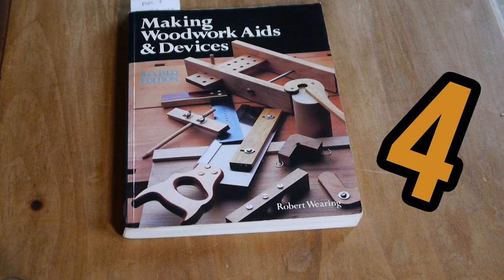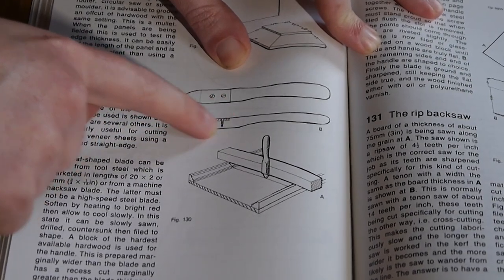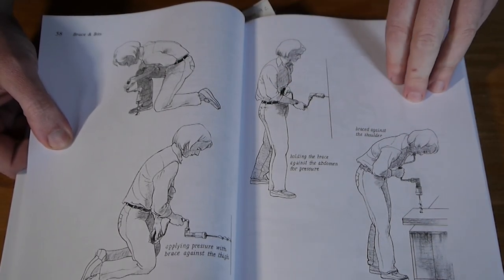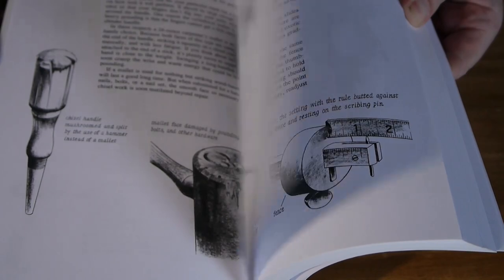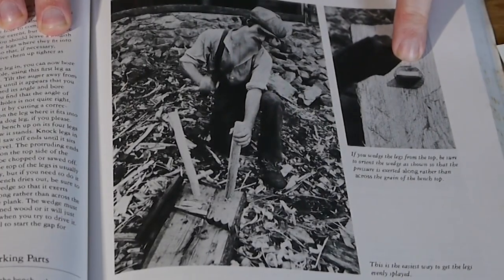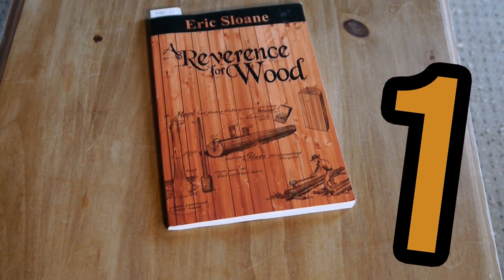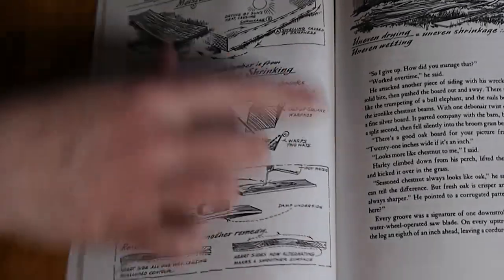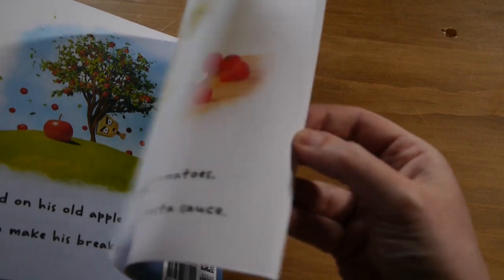My 4 Favourite Woodworking Books to Beat Creative Drought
Do you ever suffer from creative drought or block when thinking of new projects to make? When I experience this issue I sometimes walk or sketch but today I'm gonna share another method with you...reading inspirational books!

Amazon UK

Amazon US

Amazon CA